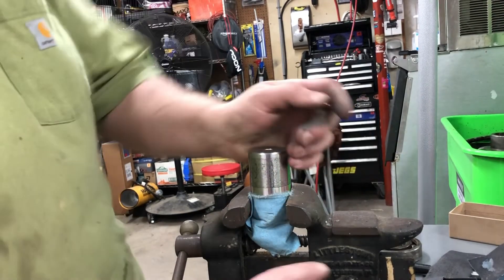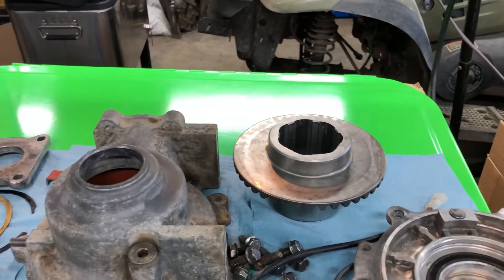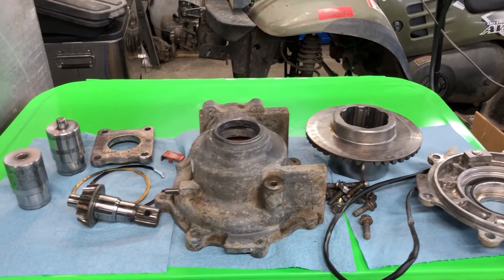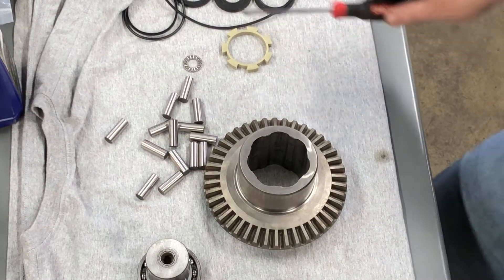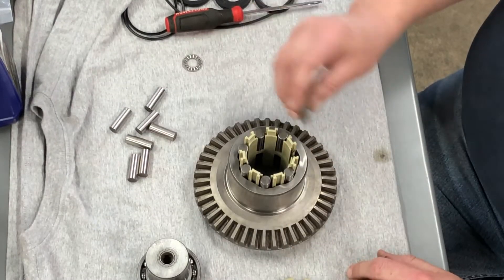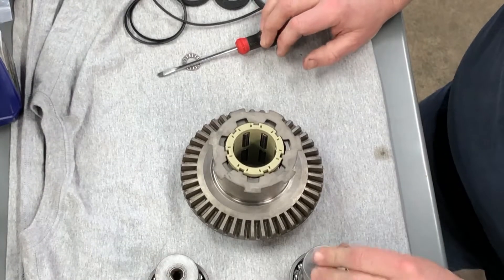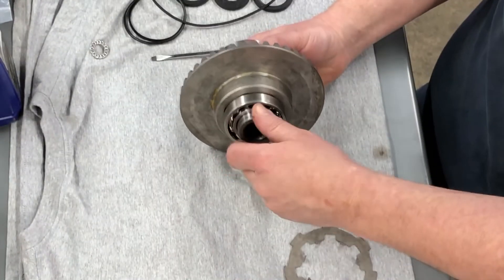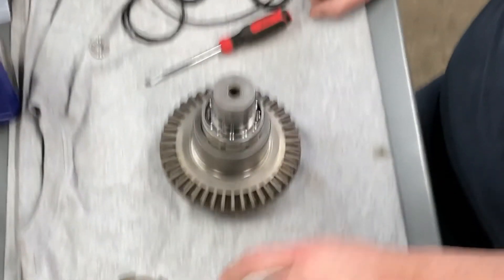Polaris AWD Front Differential Rebuild PART 3 2004 Magnum 330 Hilliard Clutch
In part three I start to re-assemble. I give a demonstration/explanation of how the diferential works and we do a decent job of cleaning up and “machining” the corroded parts with 3M emery cloth. There was pitting but for as bad as they looked i think we saved them.